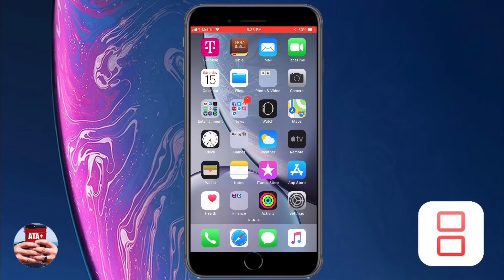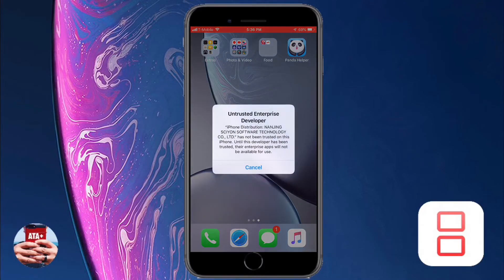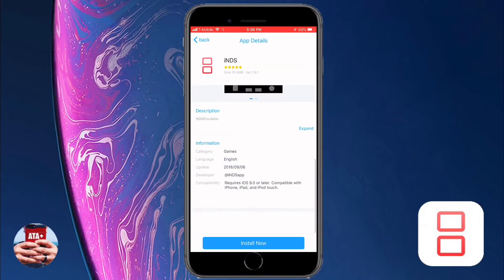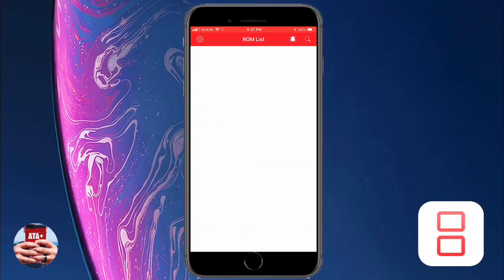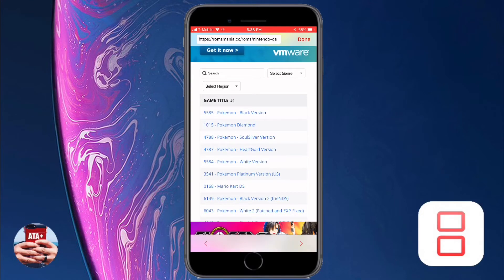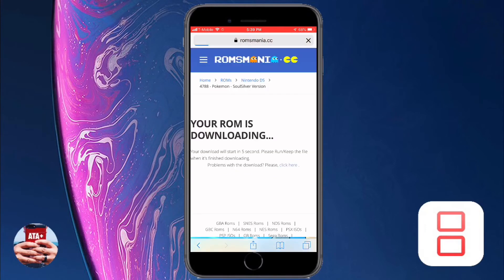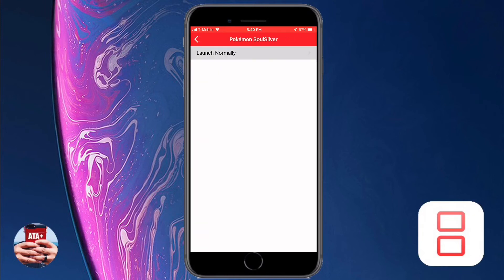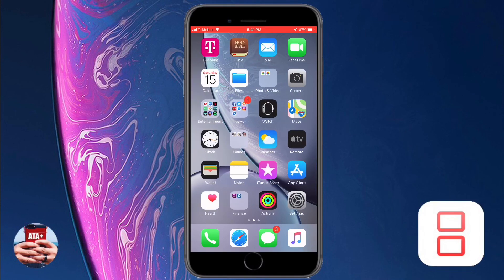HOW TO: INSTALL THE UPDATED iNDS EMULATOR AND ROMS FOR FREE!!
Hey guys, here is a quick guide on how to download the updated iNDS emulator for your iDevices for free!

PANDA HELPER ENTERPRISE APP:
pandahelp.vip